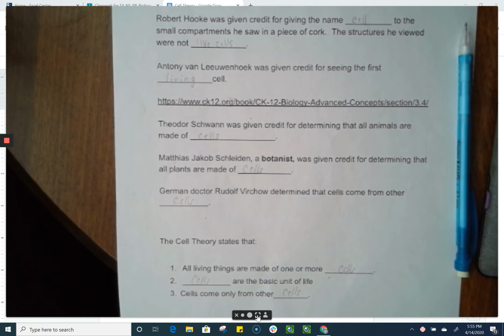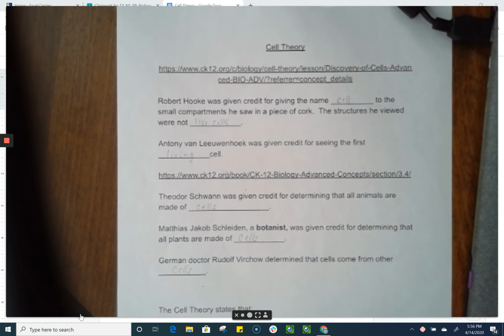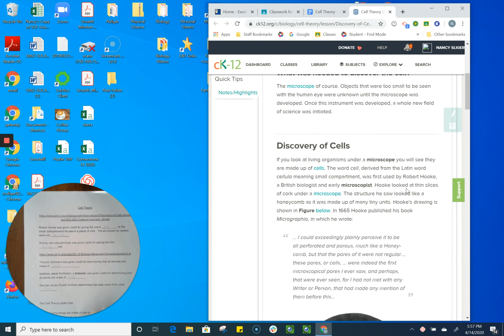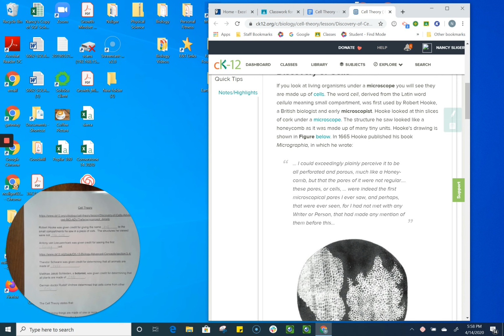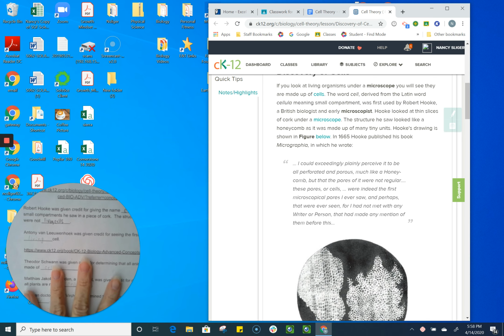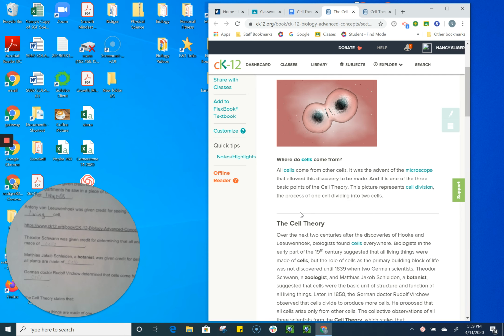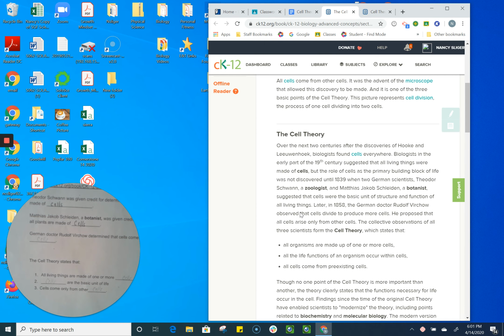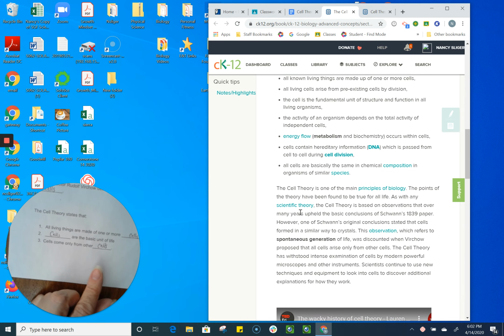Bio Day 11 Week 3 Day 3 Cell Theory Answers to Study Guide